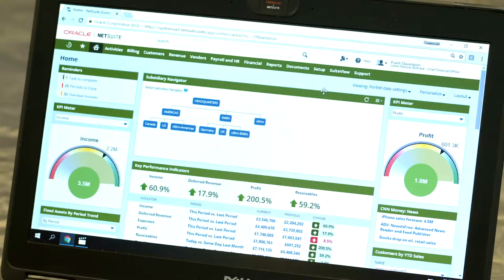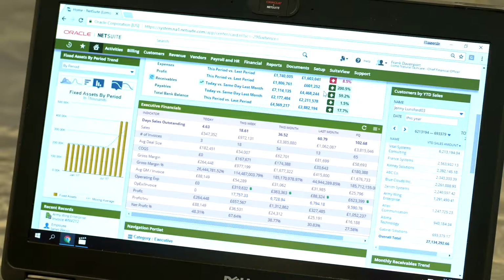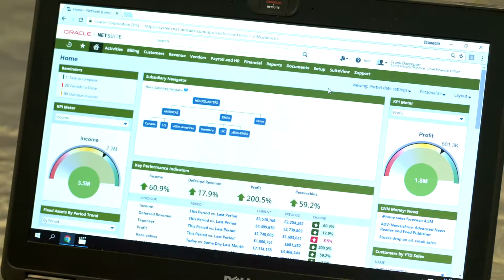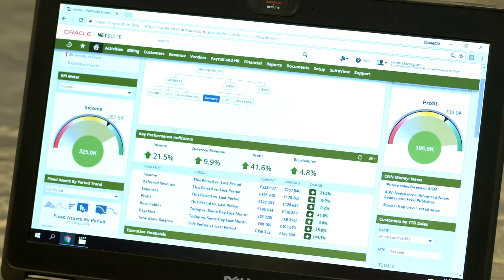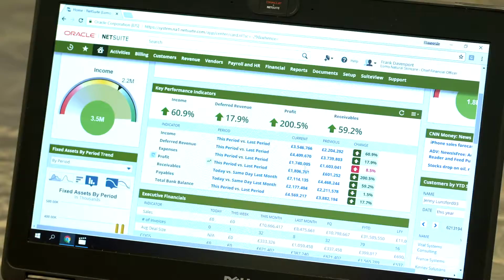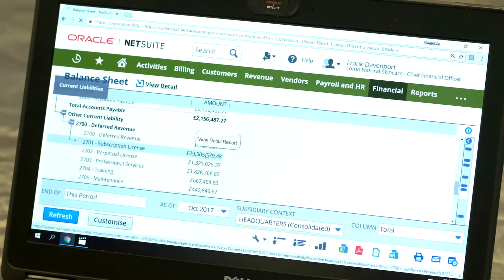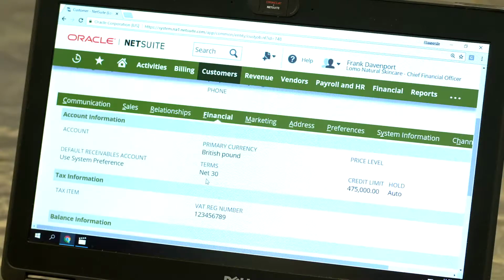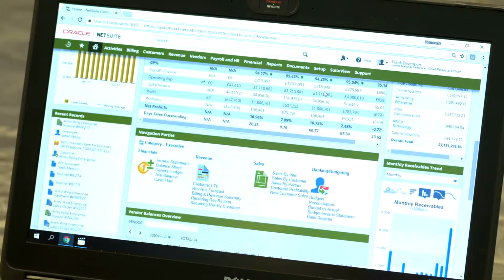Oracle NetSuite Product Demo